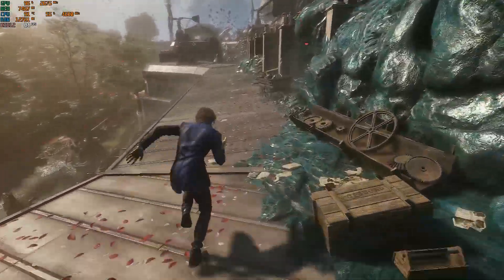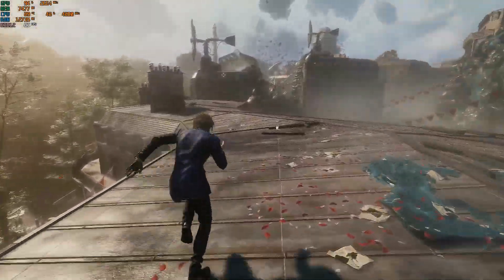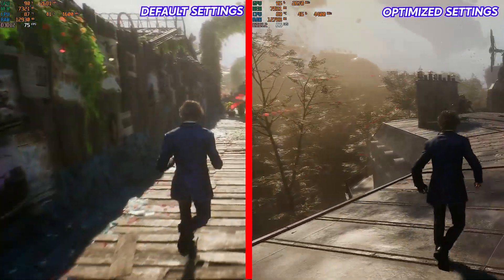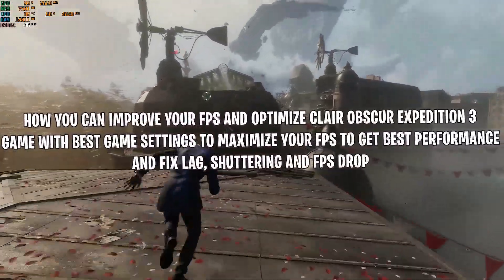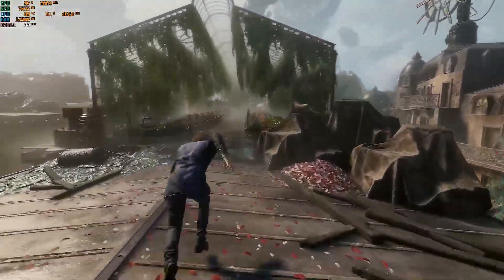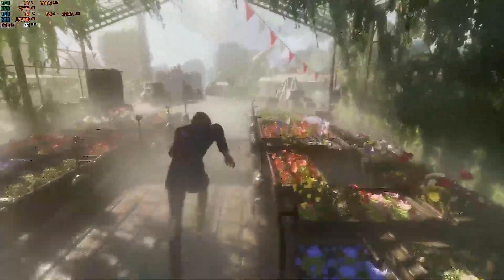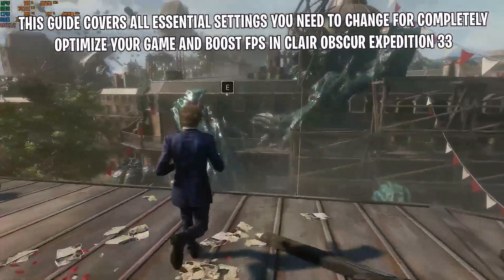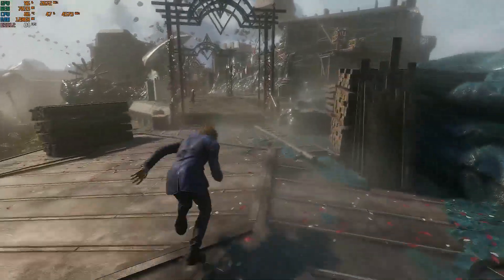Clair Obscur: Expedition 33 - Best PC Settings to BOOST FPS & Improve Visibility Now / Best Setting✅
Want best Performance in Clair Obscur: Expedition 33? This guide shows Best PC settings to maximize FPS, enhance visibility, and fix stutters—even on low to mid-range systems! Whether you're on NVIDIA or AMD, follow these step-by-step optimizations to dominate the game with smooth, high-speed gameplay.

What’s Covered in Video?
✔ Before / After FPS Comparison
✔ Best PC Settings
✔ AMD Radeon Settings
✔ Clair Obscur: Expedition 33 Optimization
✔ In-Game Settings for Clair Obscur: Expedition 33
✔ Fixes for Low CPU, GPU usage

I hope you guys enjoyed it, Did this video help you out? if it did, Hit "LIKE"👍 - Thank you -- Follow each step carefully, Don't skip!

🕒Chapters:
Intro [Before OR After] - 0:00
Graphics settings - 0:43
Energy Savings - 1:21
Storage space - 1:30
Game Mode settings - 1:47
General privacy - 2:01
Compatibility Optimizations - 2:16
Best AMD Settings - 2:42
Clair obscur expedition 33 Optimization Pack - 3:25
Clair obscur expedition 33 High Priority - 3:01
CPU Optimizations - 3:13
Ultimate performance Power - 4:35
windows optimizations - 4:42
RAM Usage - 5:18
Programs - 3:40
Best Graphics Settings (Clair obscur expedition 33) - 6:42
Smooth Gameplay - 7:39
Outro - 8:12

🔸How To Fix 100% CPU USAGE while GAMING in 2025 | Fix High CPU usage | Stuck on 100% CPU usage!🔗